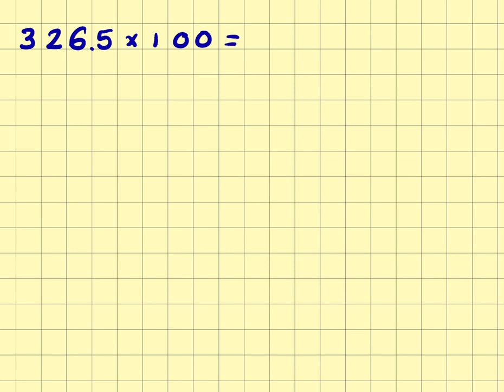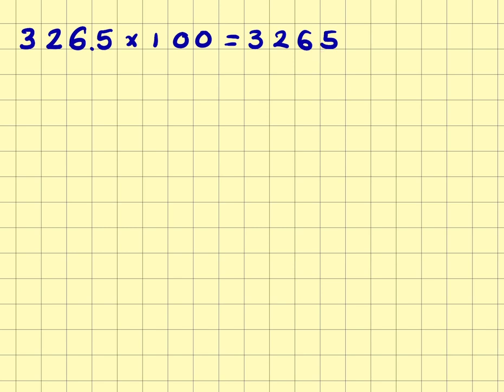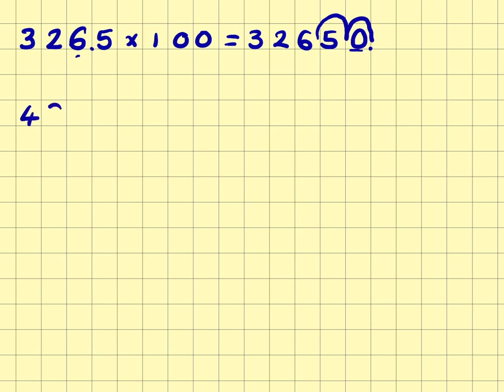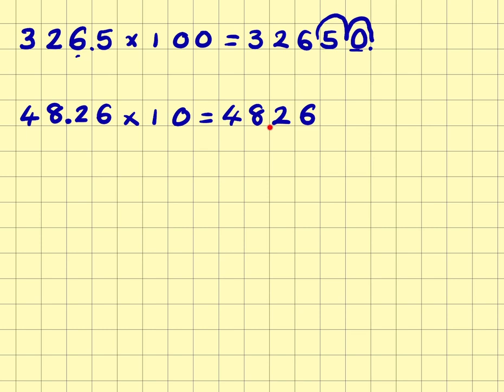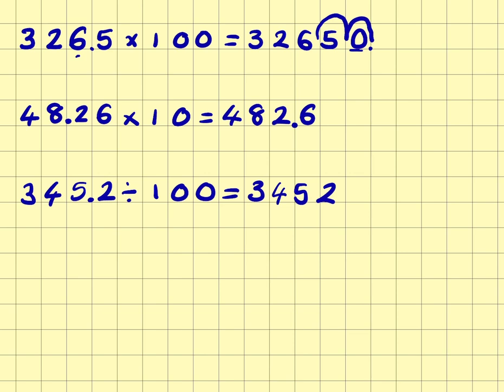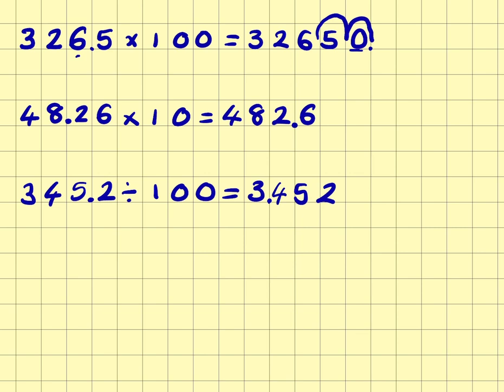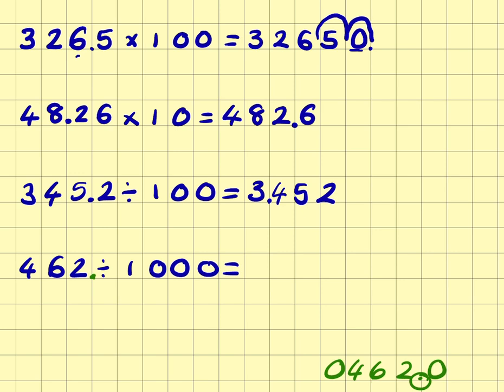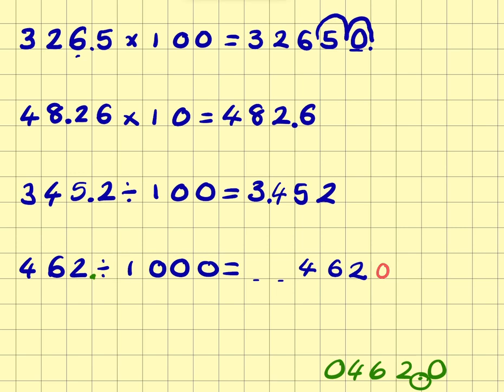Multiply and divide by 10, 100 and 1000